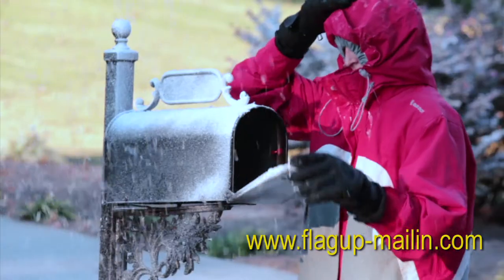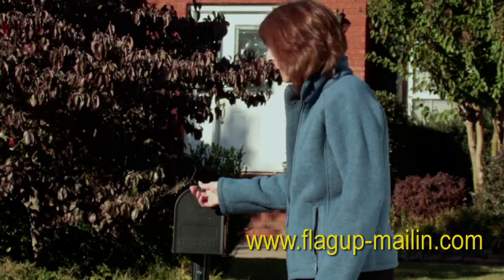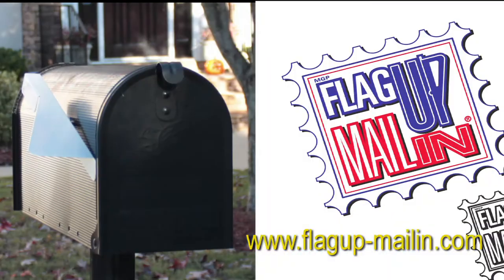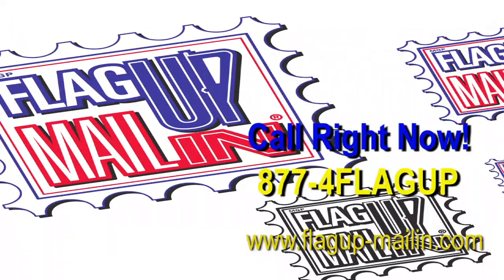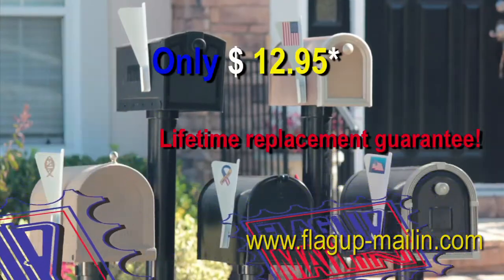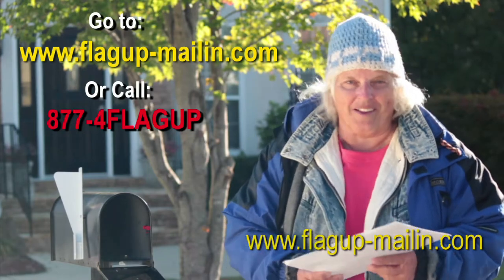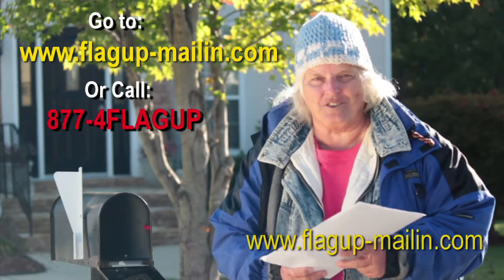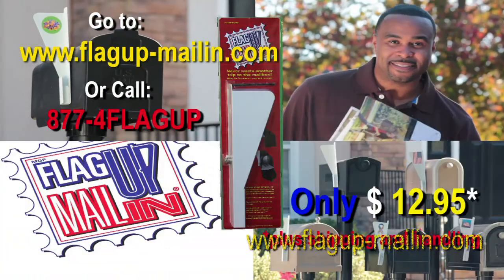Flag Up-Mail In Commercial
Flag Up-Mail In is the new accessory for your mailbox that lets you know when your mail has been delivered.  It really works!  Flag Up-Mail In is easy to install.  Get one for yourself and a friend today.